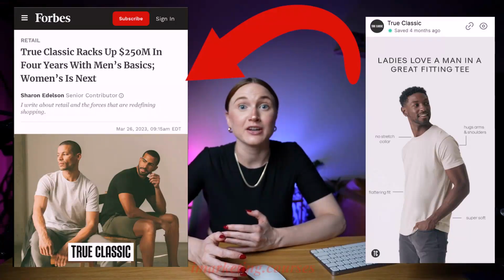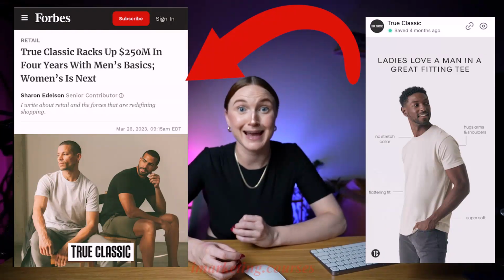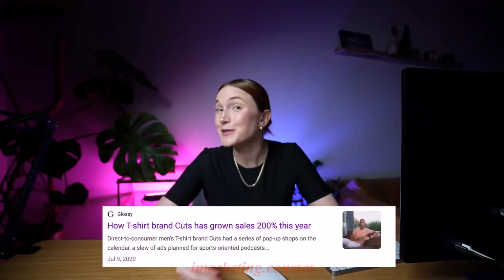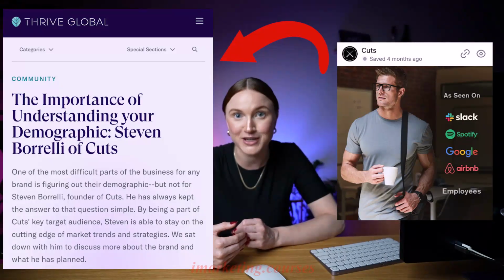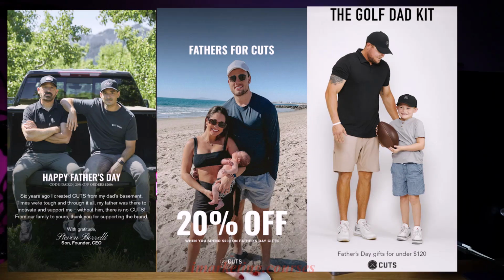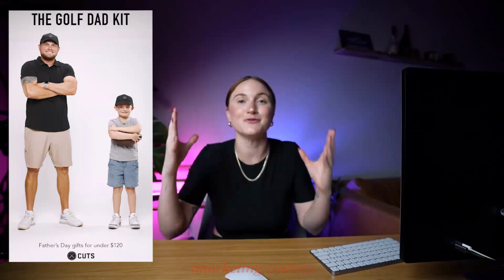02-The 16 Human Desires